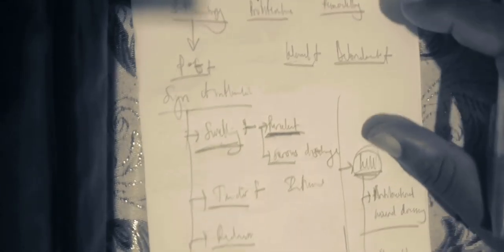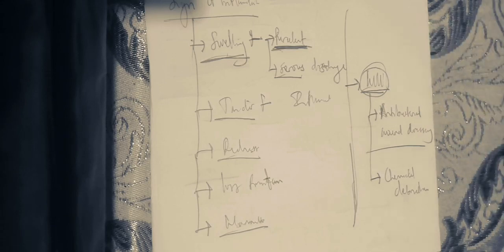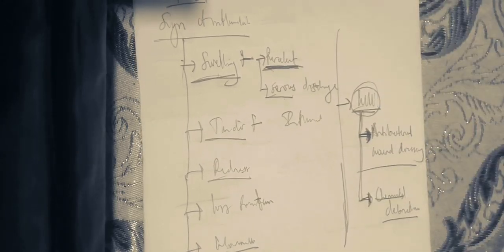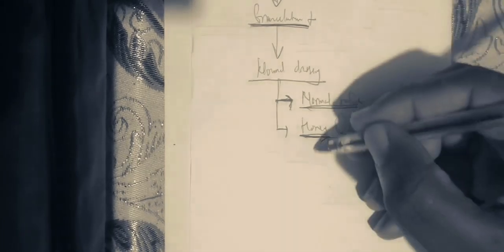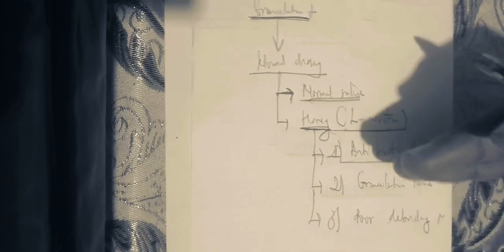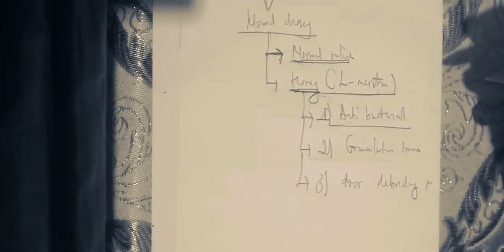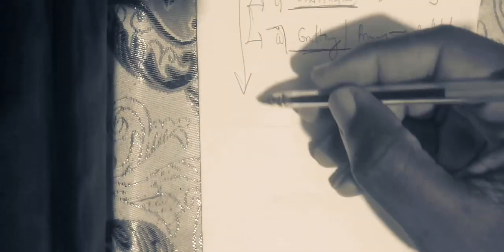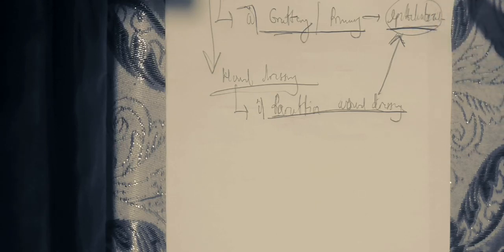SchrDbb_Wound dressing, types and relations with phases of wound healing part 2